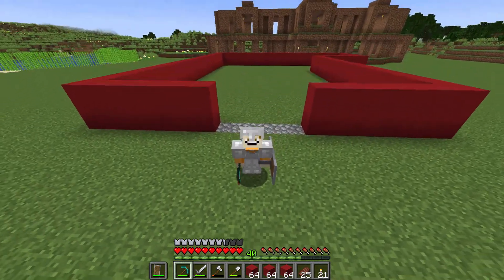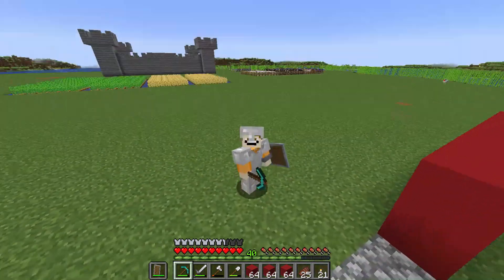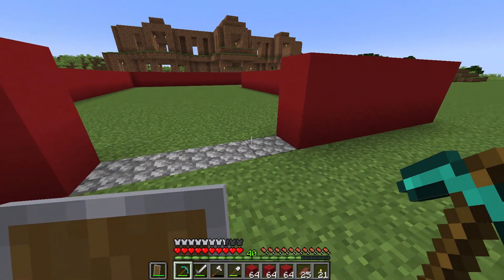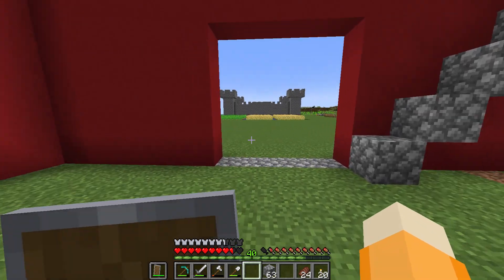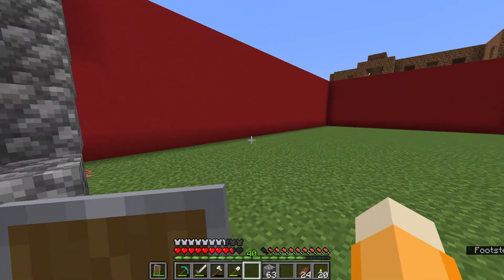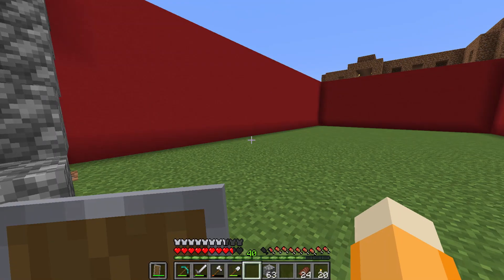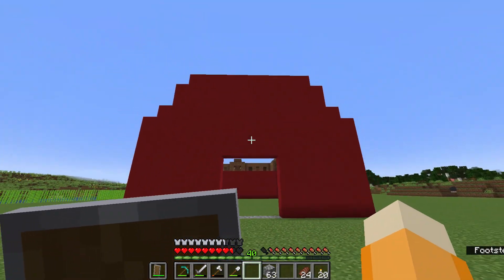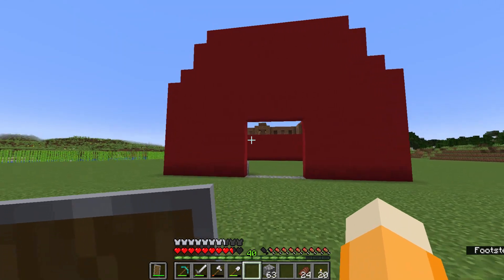Minecraft Let's Play Episode 18: Barn Build Part 2!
This video is about me working on my barn in my Minecraft Let's Play.

On This Channel, I will post cool Minecraft videos!!!